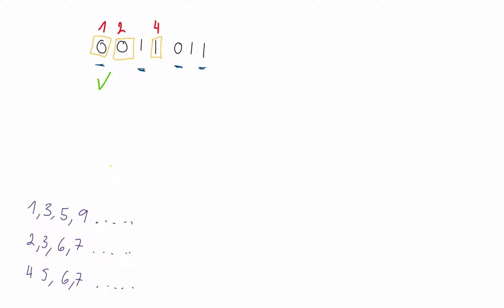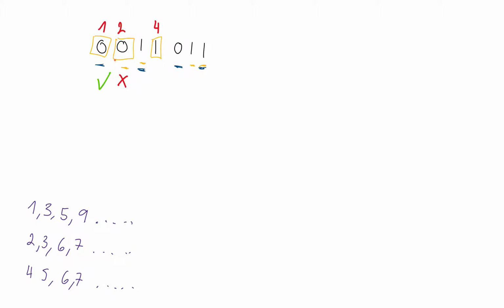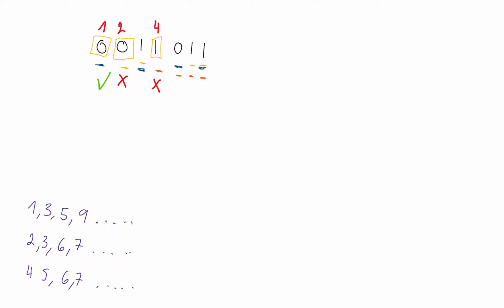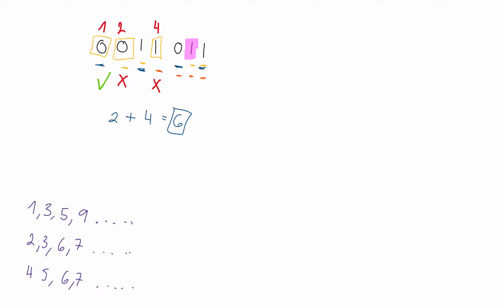Use Hamming Code to Spot Errors in 7 Bit Words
P.S. You can also leave a comment on this video, and I will do my best to reply. Keep in mind that I do get a lot of questions, but I will do my best to answer you as soon as possible.